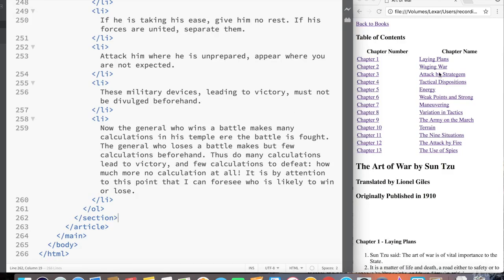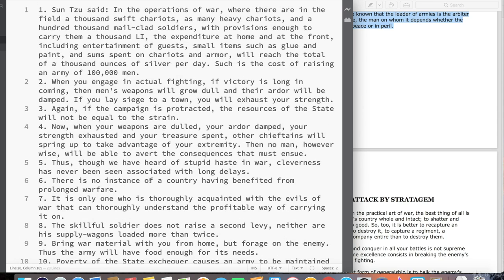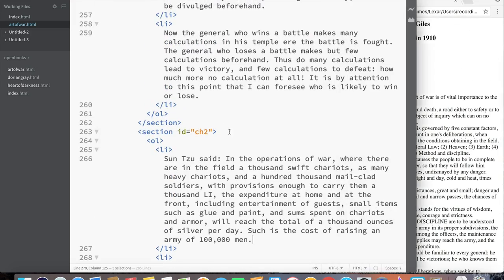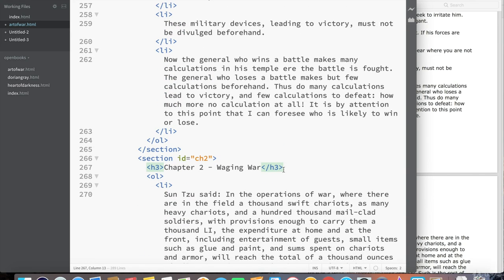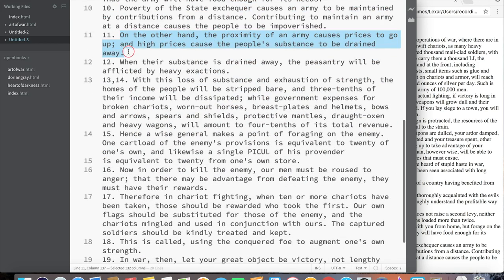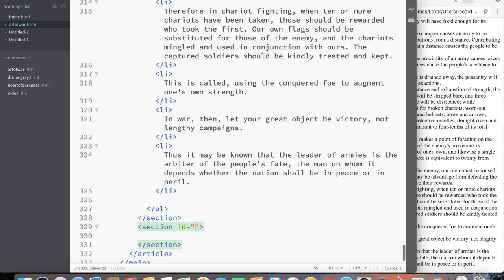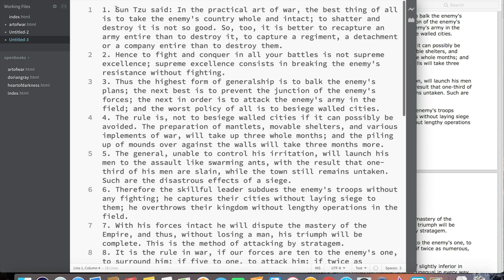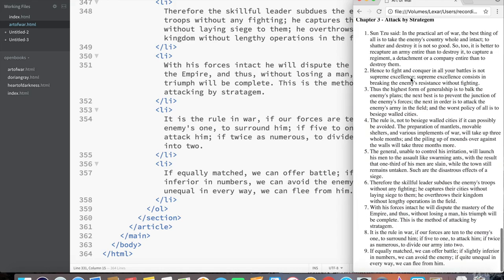Complete Introduction to HTML5 - Openbooks Walkthrough pt. 2 (22/22)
This video contains some tips about getting through the final project mroe quickly.